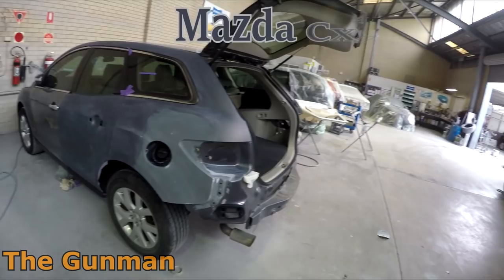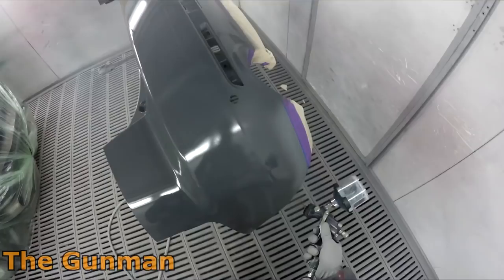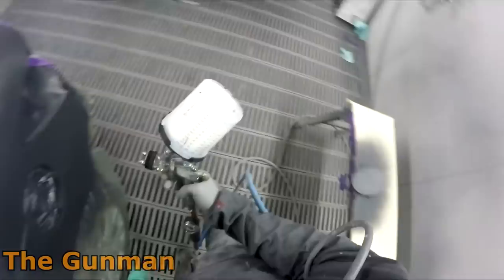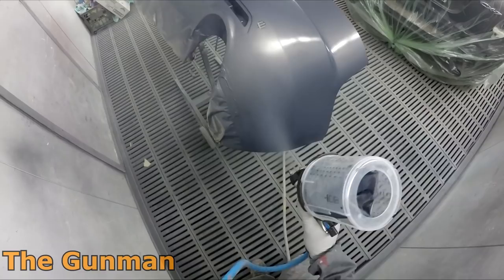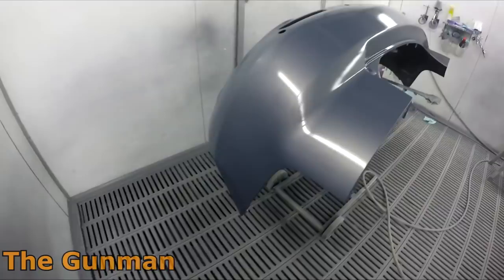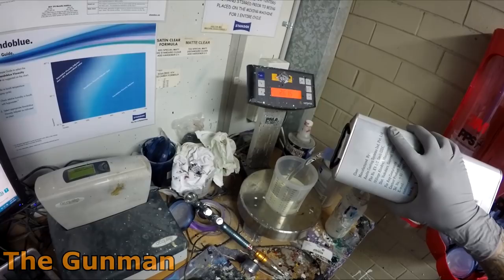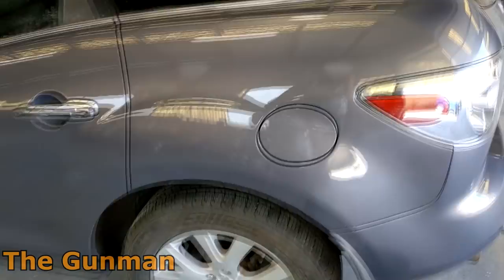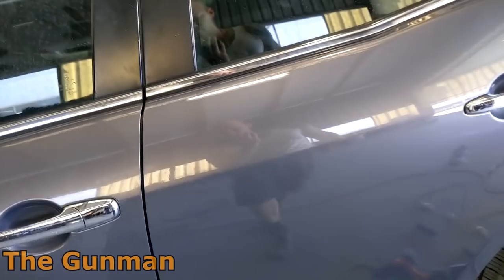Mazda CX7 Standoblue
In this video, I will take you through the Spray Painting stage on this Mazda CX7 in Galaxy Grey, Paint Code 32S. I will be using Standoblue Waterbourne Basecoat with my favourite base gun the DeVilbiss DV1 and using Standox Standard clear with my Gunman Edition Pro lite.

My Intro was made by Hyped Vinz, here's a link to his Fiverr and YouTube.